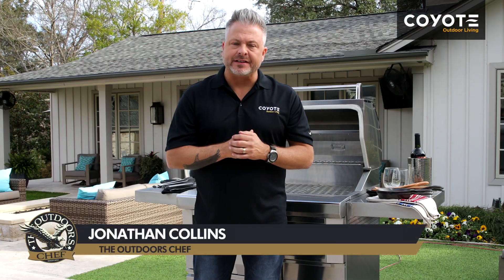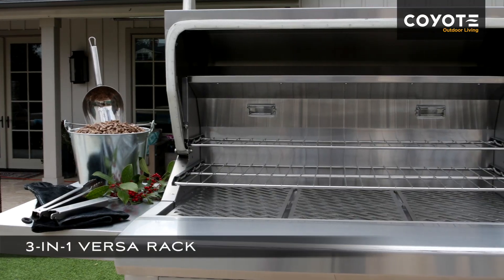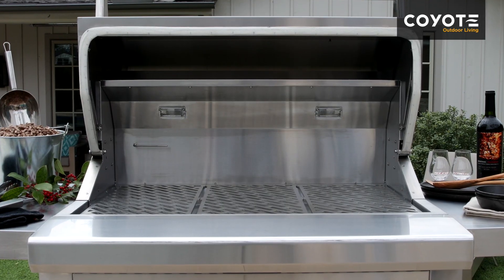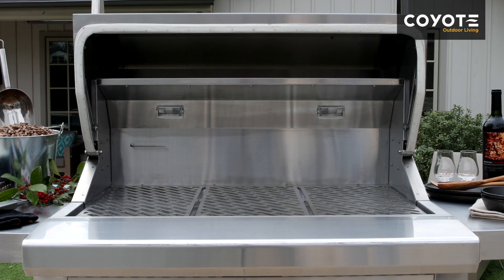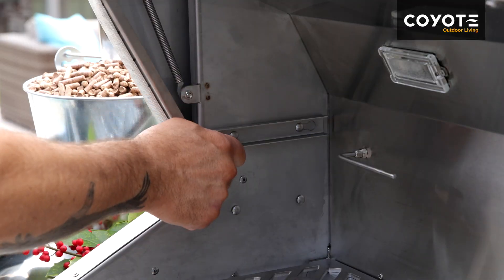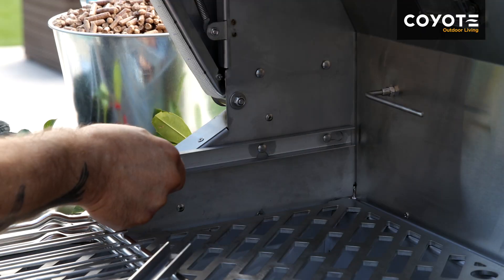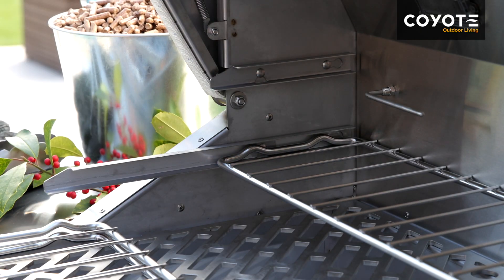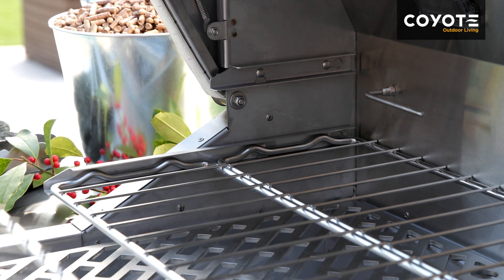Versatility at Its Best: The Coyote Pellet Grill's Versa Rack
Unlock new cooking possibilities with the Coyote Pellet Grill's Versa Rack. Learn how this innovative accessory can expand your cooking space and allow for more culinary creativity in your outdoor kitchen.

Coyote Outdoor Living, manufacturer of a celebrated line of stainless-steel grills, is launching an expertly designed pellet grill. The Coyote Pellet Grill heralds the next generation of outdoor cooking with the look, versatility and superior functionality of a high-end indoor oven. The state-of-the art digital touch screen, three food temperature probes as well as a range of even heat settings are chef-friendly enhancements for this 2020 introduction. The original design of this premium pellet grill won a Vesta Award in its category at the HPBExpo in March 2019.

The Coyote Pellet Grill is extremely fuel-efficient with an average of one pound of pellets used per hour of cook time. Environmentally conscious consumers will be attracted to the Coyote green, smart drop pellet system. This innovative front load design is easy to fill, and any flavored pellet can also be used for a multitude of outdoor cooking delights.